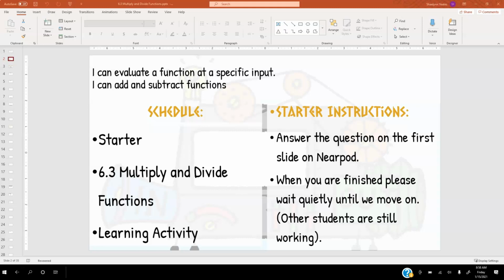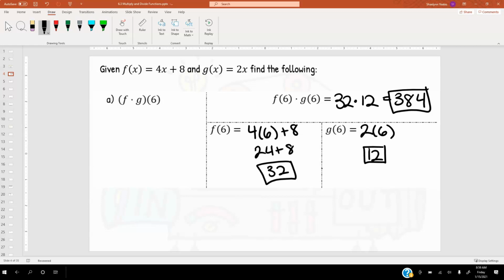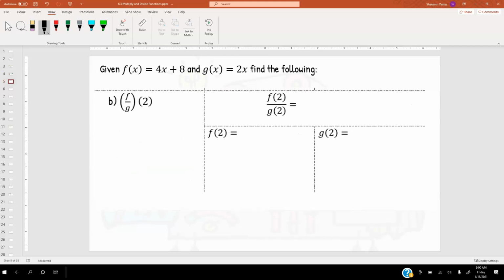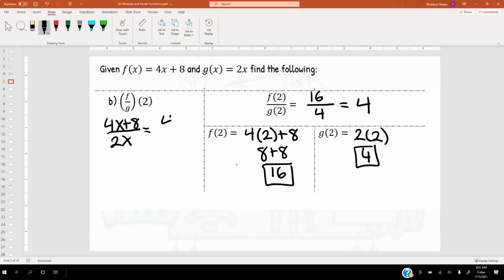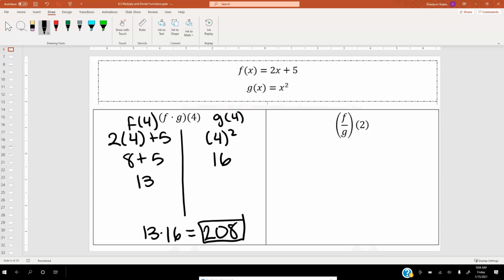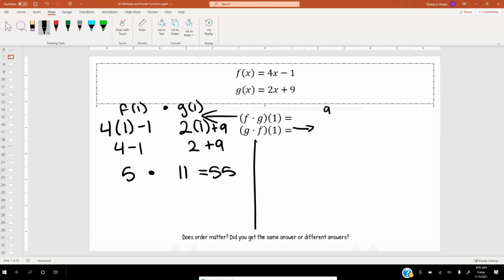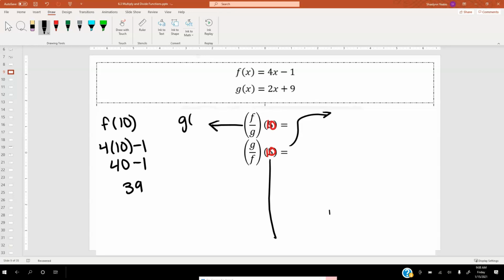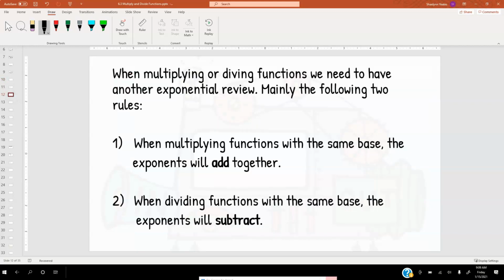6.3 Multiply and Divide Functions 1/6